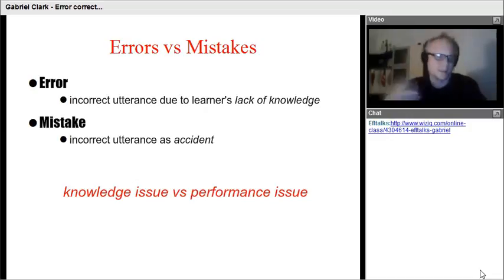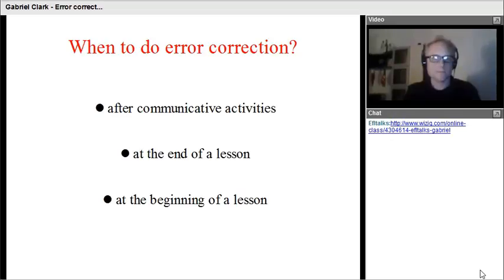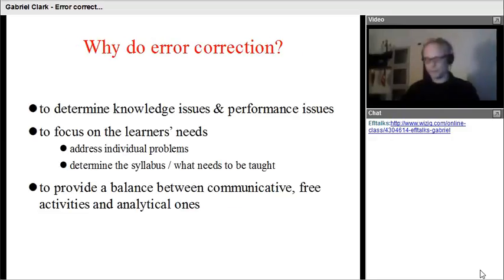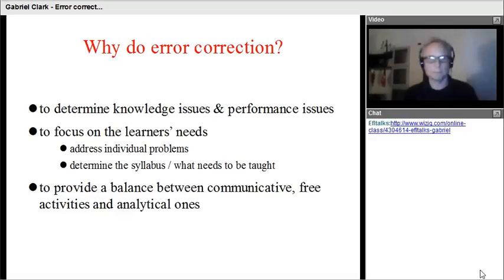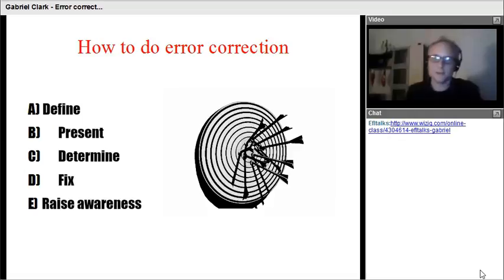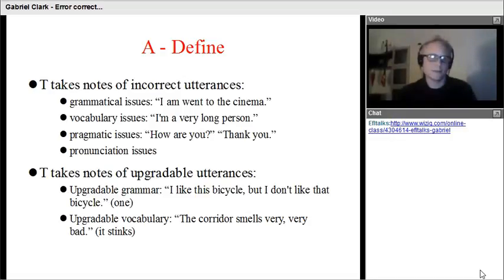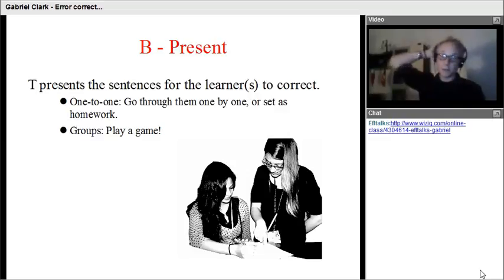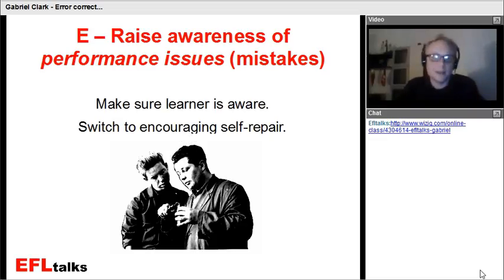Error Correction Gabriel Clark 10 in 10 for Terms